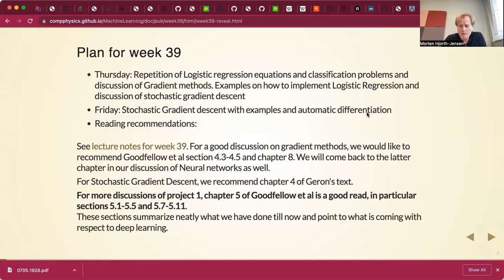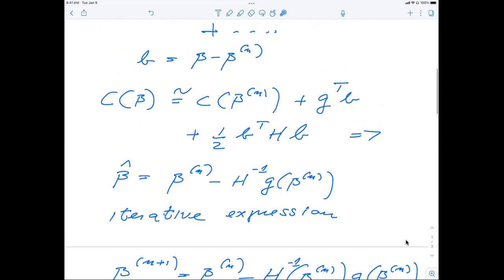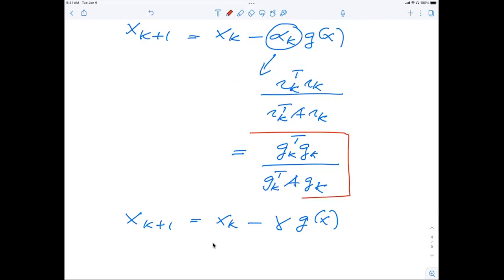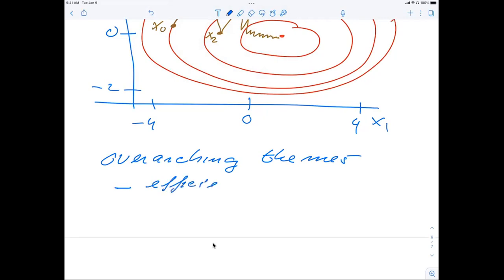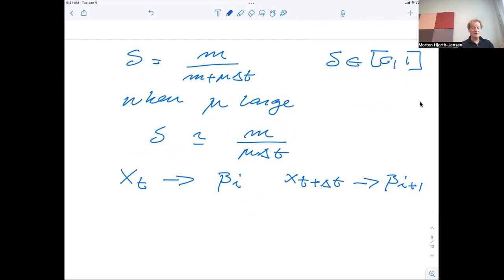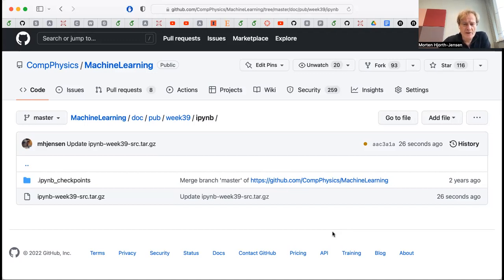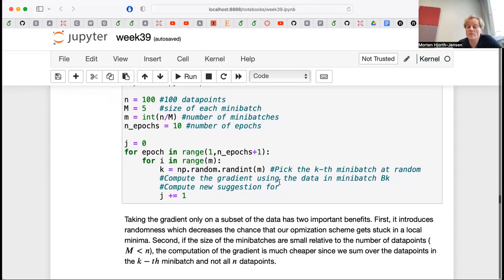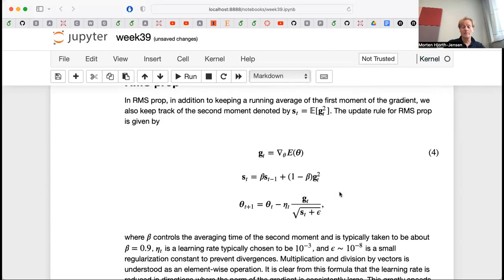Lecture Machine Learning, September 29, 2022